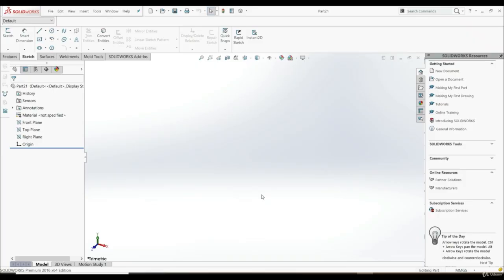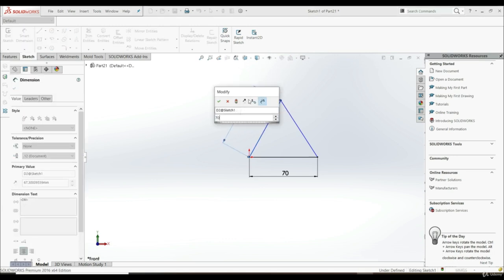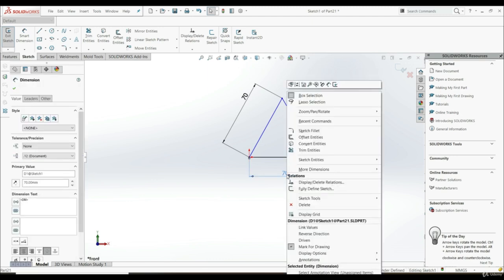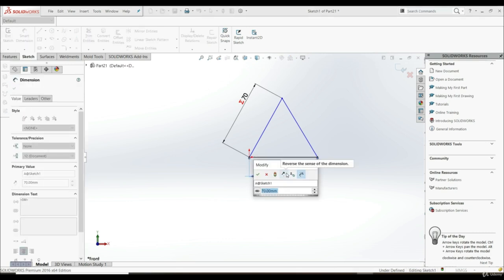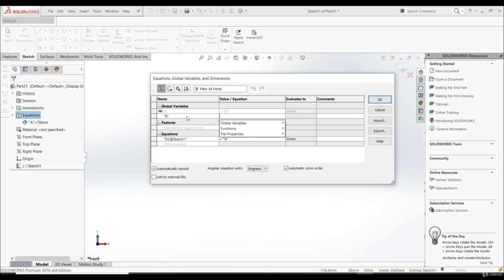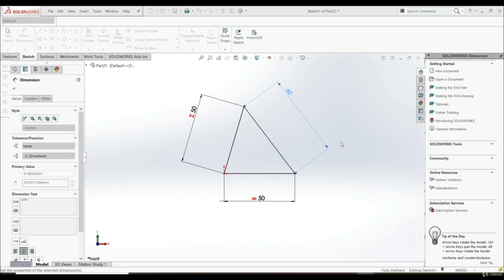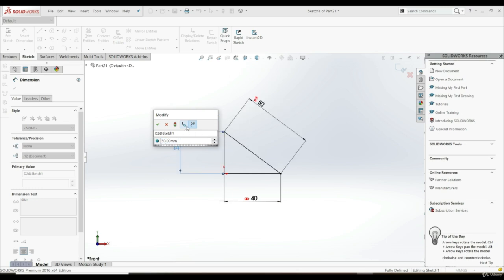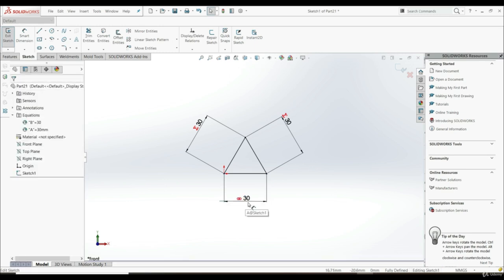Solidworks Day 39 || Linked Dimensions And Global Variables In Solidworks Training Tutorials Course